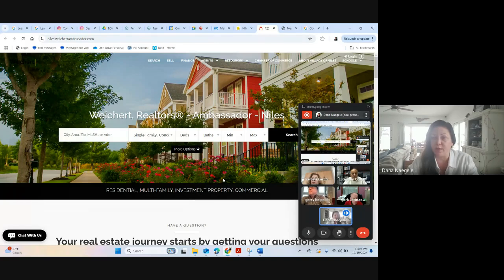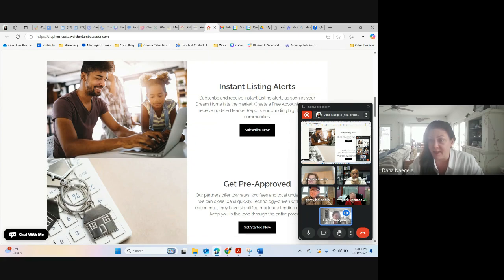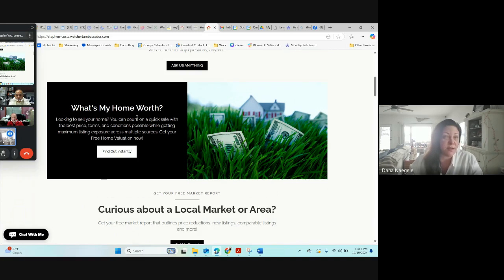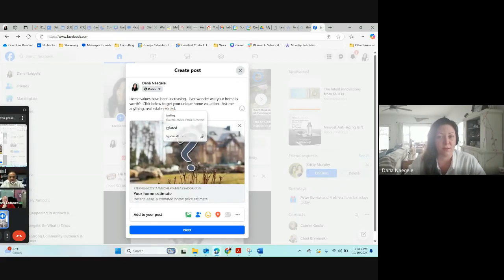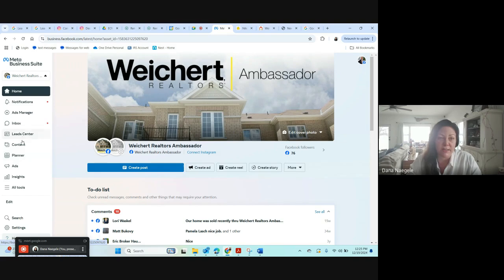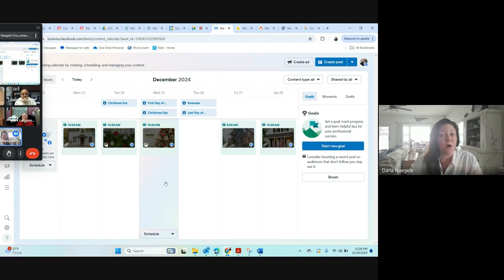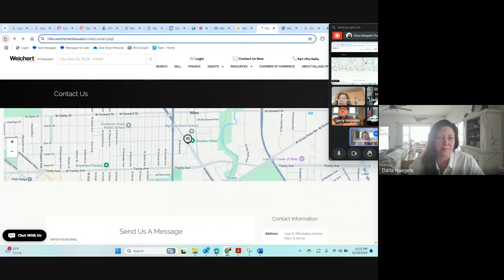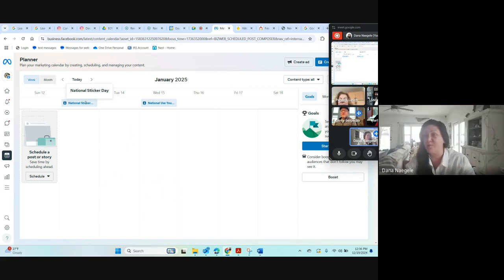Use your website to generate leads from Social Media & Lear to use the FaceBook Post Planner